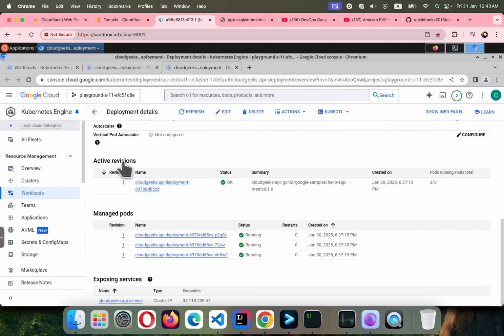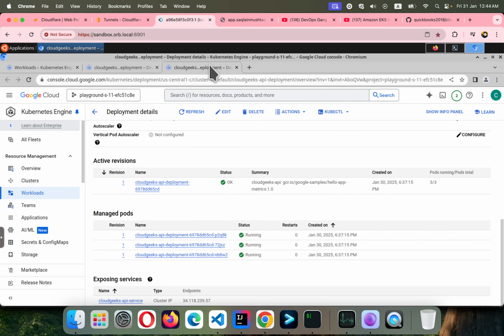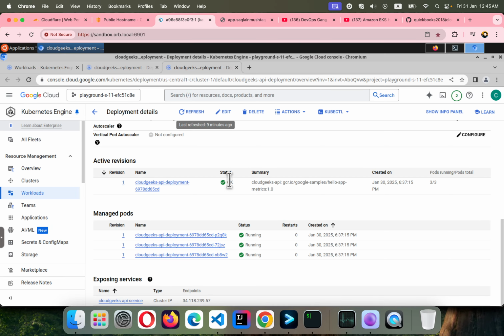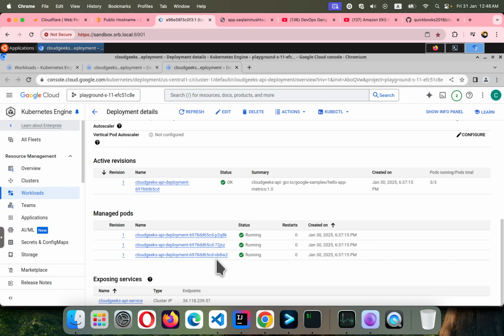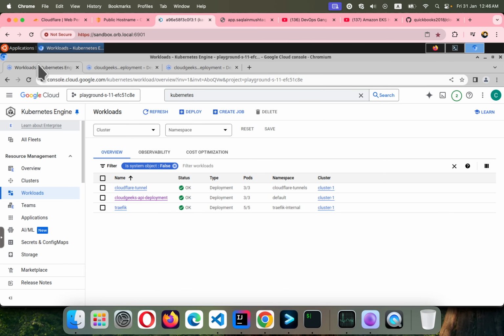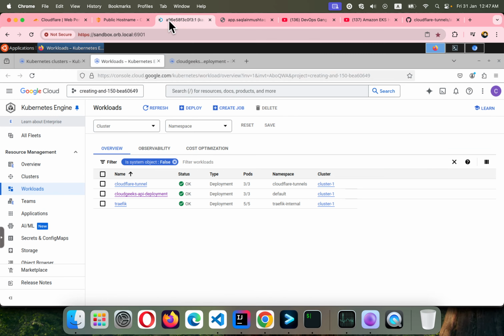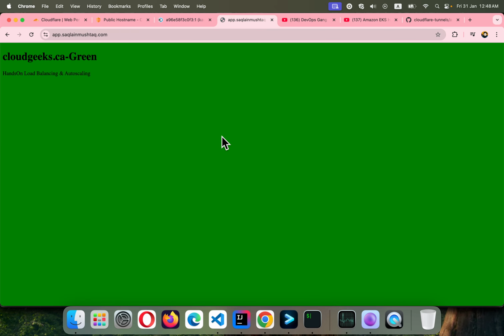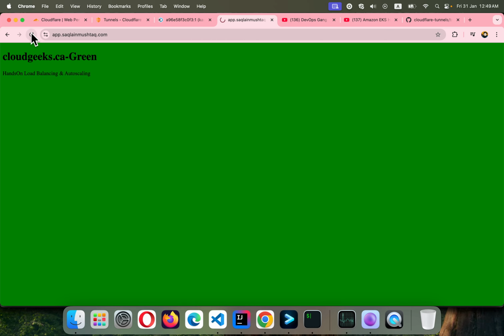Kubernetes SSL/TLS Multi-Cluster HA with Cloudflare Tunnels and Traefik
Learn how to fortify your Kubernetes infrastructure with a highly available, multi-cluster SSL/TLS setup using Cloudflare Tunnels and Traefik! In this step-by-step tutorial, you’ll discover:

✅ Zero-Trust Security: Eliminate public exposure of nodes with Cloudflare Tunnels.
✅ Automated SSL/TLS: Secure ingress traffic with Let’s Encrypt and Traefik.
✅ Multi-Cluster HA: Achieve redundancy and failover across clusters.
✅ Best Practices: Optimize performance, security, and scalability.

Note: Hybrid Nodes from application perspective

Whether you’re a DevOps engineer, cloud architect, or Kubernetes enthusiast, this guide will help you lock down your clusters while ensuring seamless scalability.

🔧 Tools Used: Kubernetes, Cloudflare Tunnels, Traefik, Let’s Encrypt, Helm.